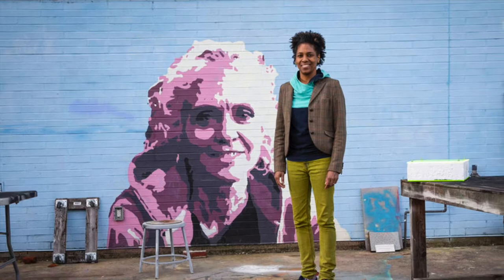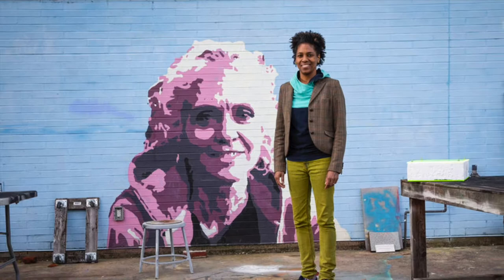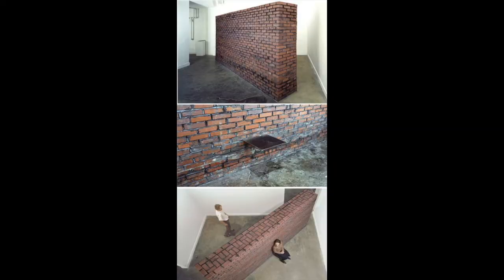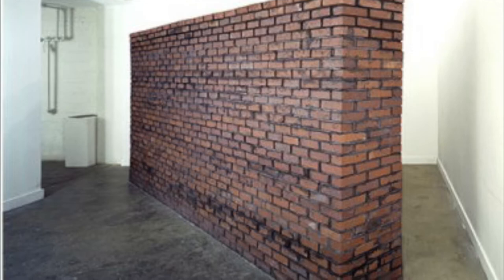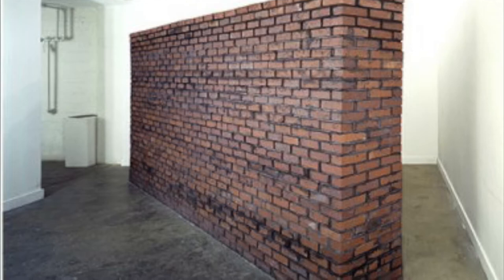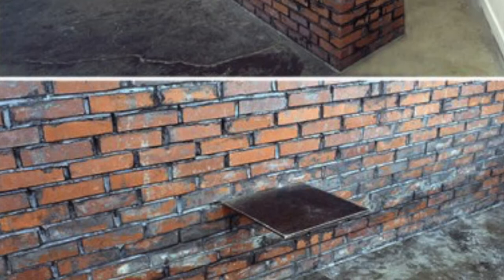Rachel Yiran Liu '22 discusses Karyn Olivier's "Have a Seat," 2018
This video was created by Rachel Yiran Liu '22 as part of her coursework for ART175, "Introduction to Museum Work."

Lehigh University is home to over 50 outdoor sculptures located across three campuses, including the Asa Packer Campus, Mountaintop Campus, and Goodman Campus. The Outdoor Sculpture Collection includes sculptures that range in scale from the modest to the monumental and encompass a variety of styles, approaches, periods, and materials.

Karyn Olivier
American (b. 1968)
Have a Seat, 2018
Cinder blocks, stone, steel, and powder coated steel
Lehigh University Horger Artist-in-Residence Commission
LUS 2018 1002